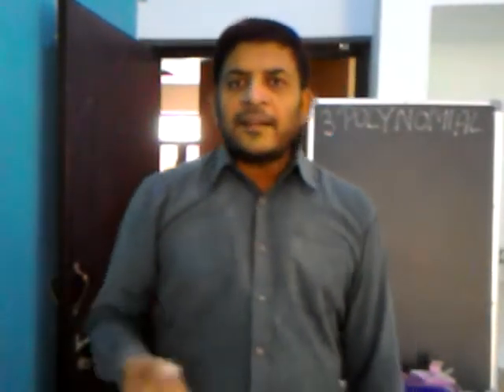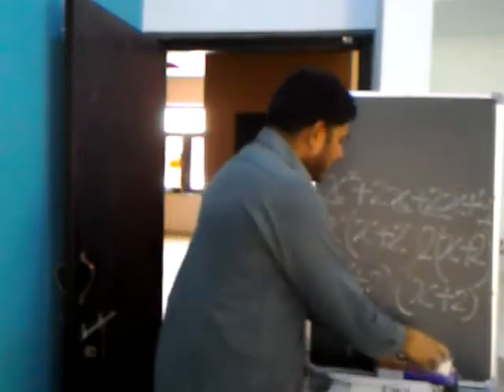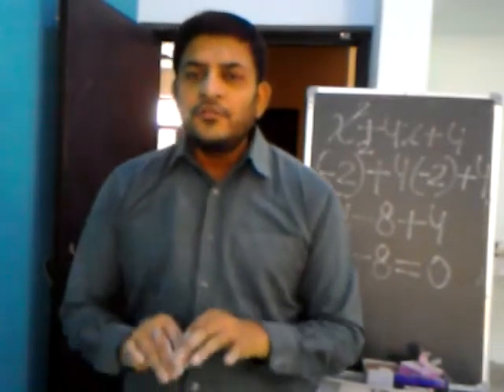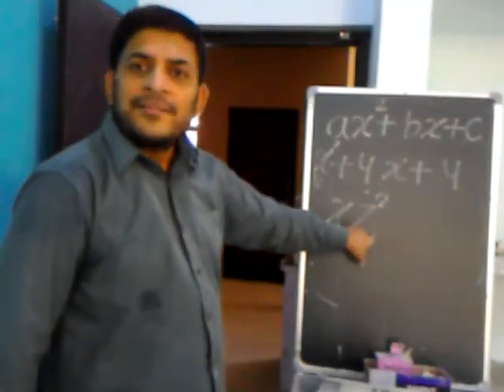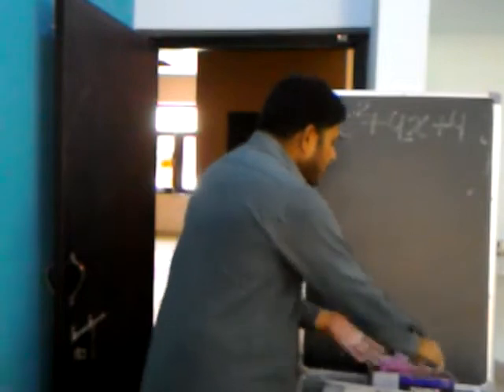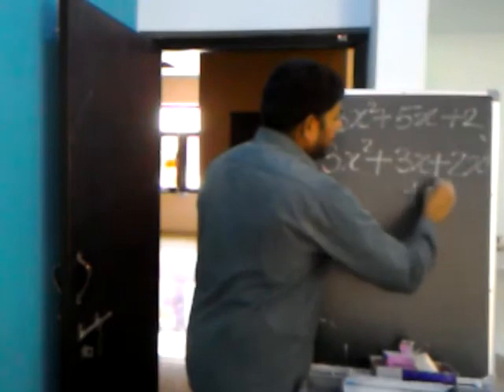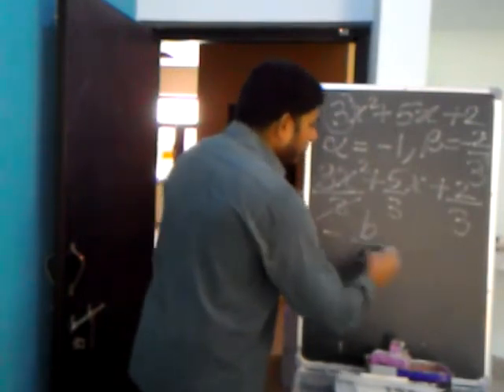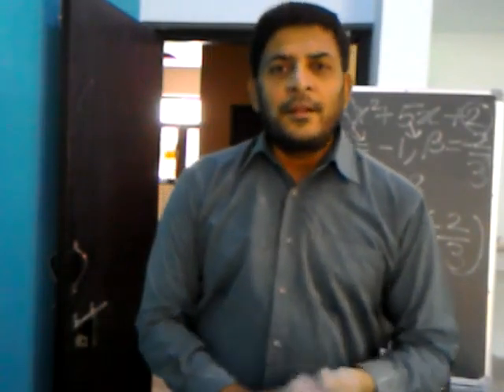Class 10 Maths Chapter 3 Part 1 Polynomials